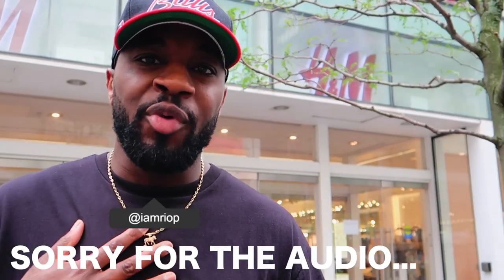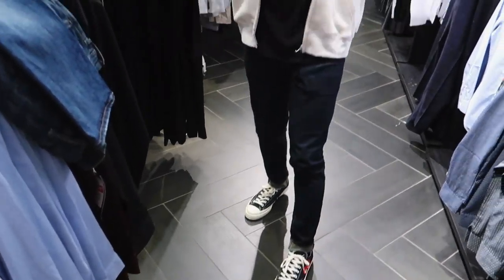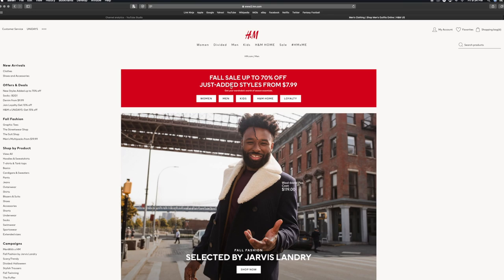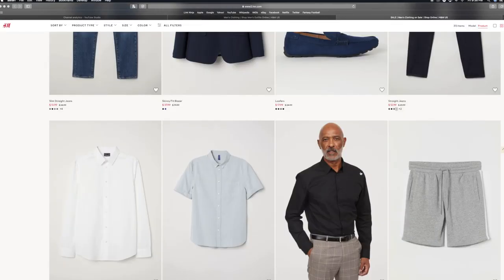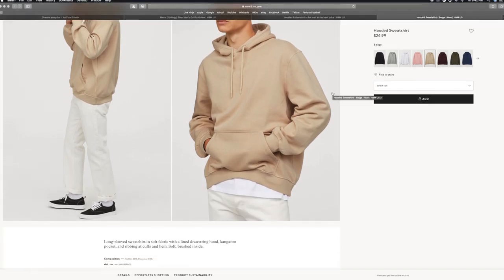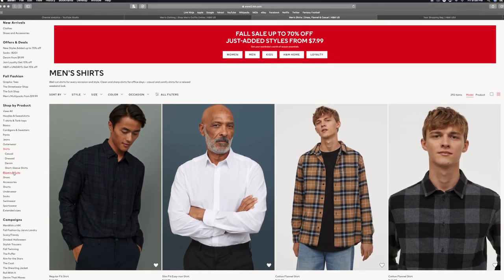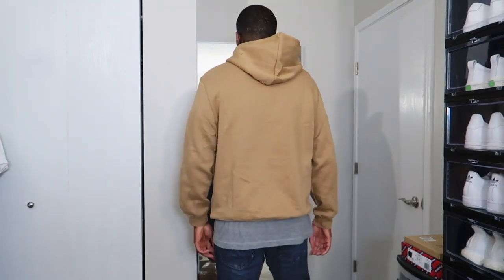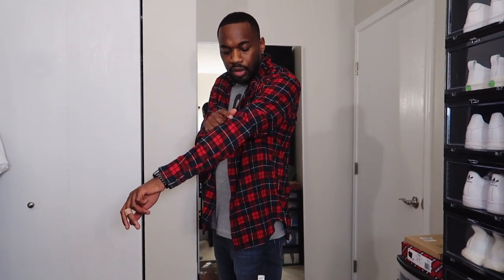SHOPPING AT H&M IN-STORE "CHICAGO" & ONLINE! | I AM RIO P.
FILMING EQUIPMENT:
⇾ Primary Camera
⇾ Secondary Camera - this video
⇾ Vlog Camera - this video
⇾ Shotgun Microphone - this video
⇾ Voice-over Microphone - this video
⇾ Main Lens
⇾ Versital Lens - this video
⇾ Sometimes Lens
⇾ Lens Adapter - this video
⇾ Lighting - this video

SEWING EQUIPMENT:
⇾ My Sewing Machine
⇾ Great Affordable Machine
⇾ Basic Thread
⇾ Jean Thread
⇾ Fabric Scissors
⇾ Seam Ripper
⇾ Tailor’s Chalk

MAILING ADDRESS:
Rio P.